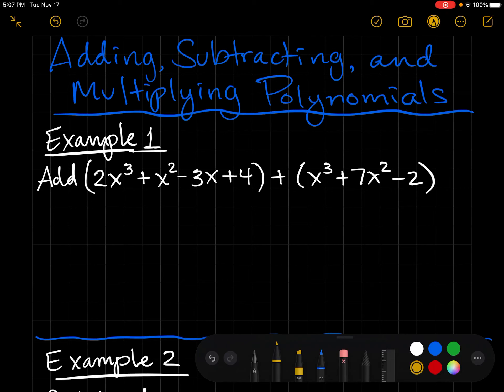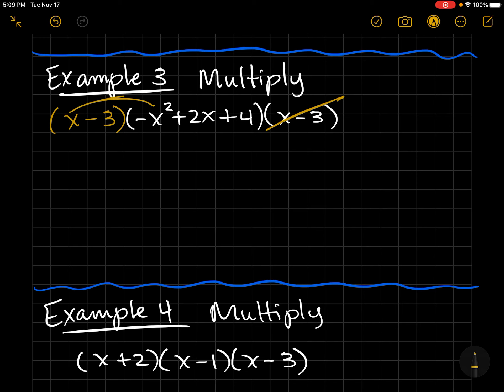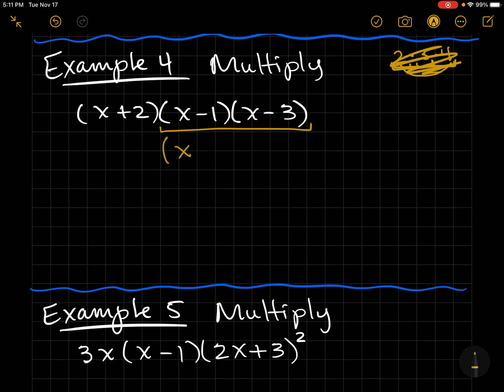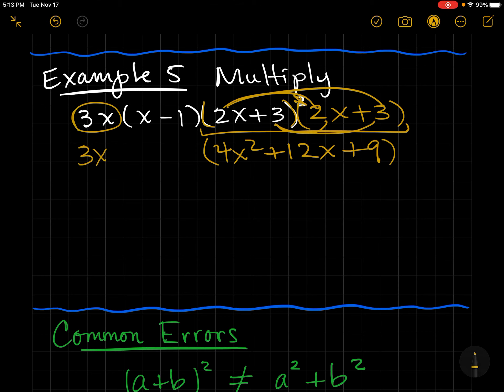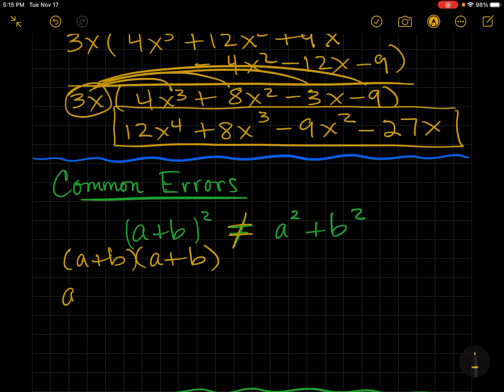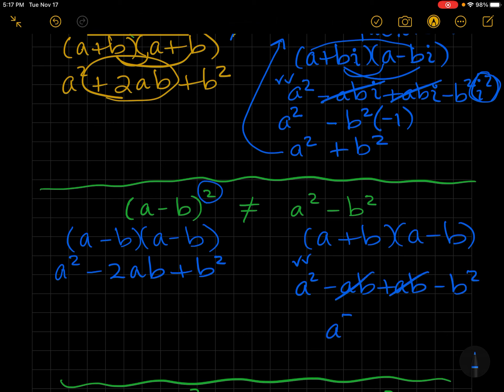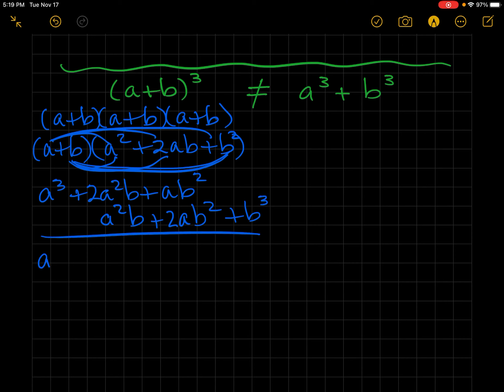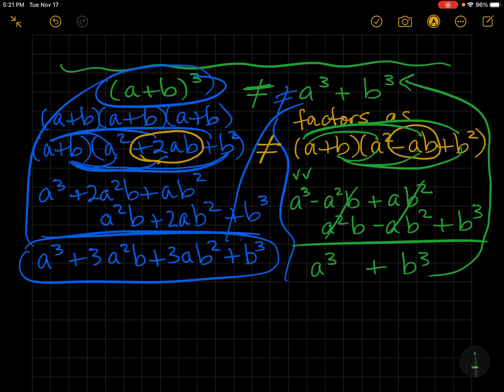Adding, Subtracting, and Multiplying Polynomials